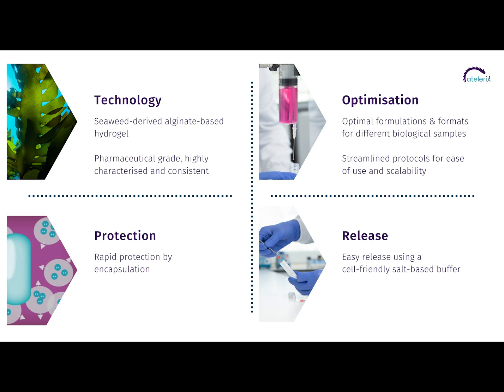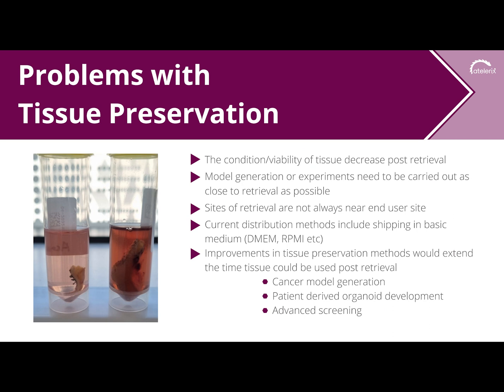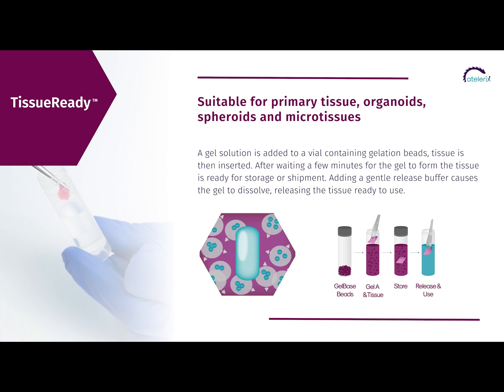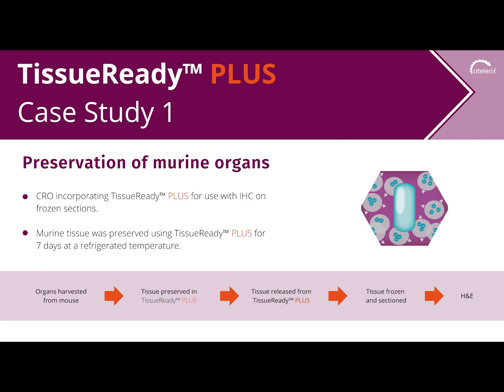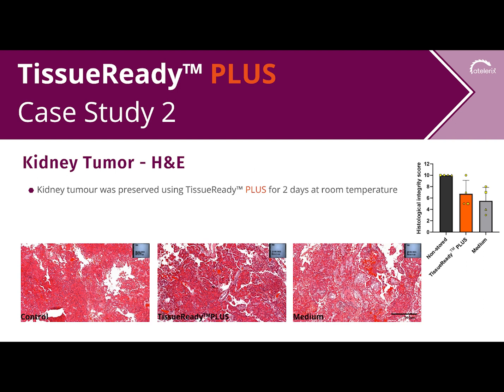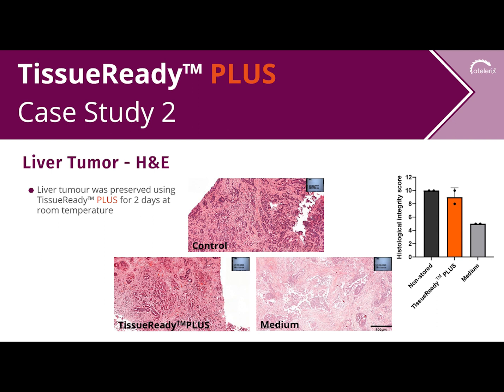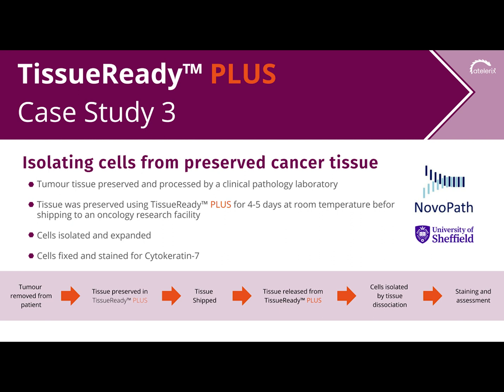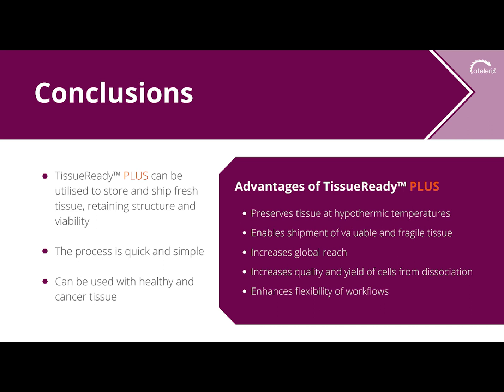TissueReady™ PLUS Launch Webinar